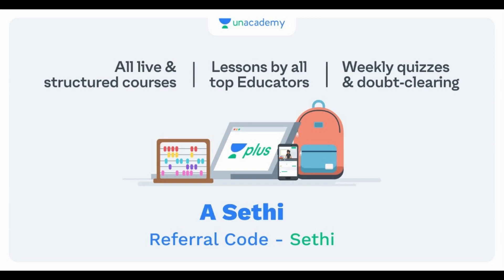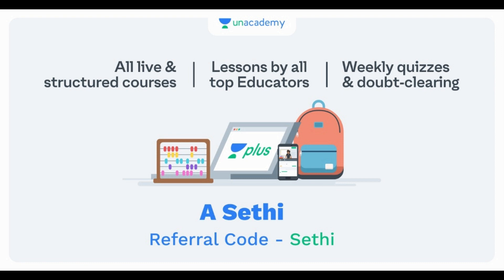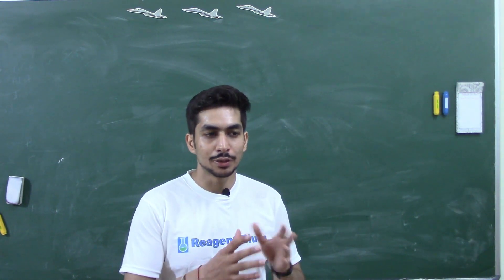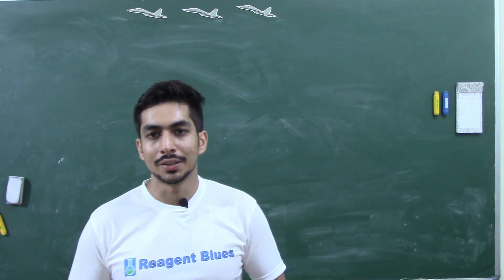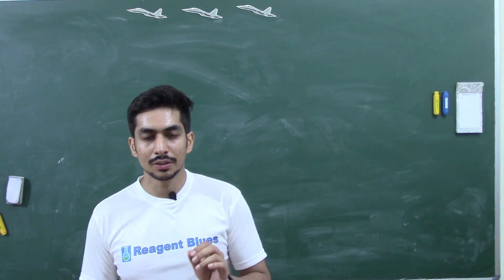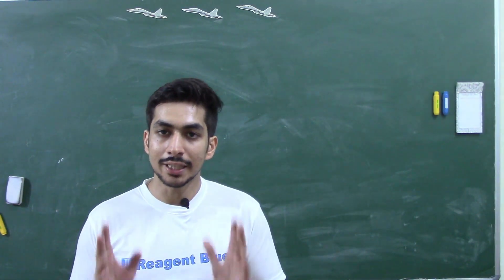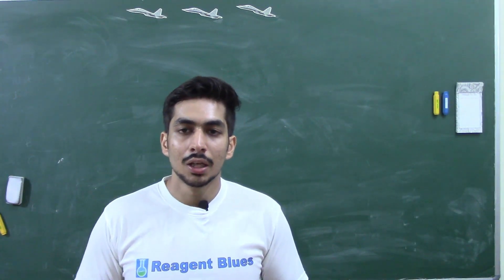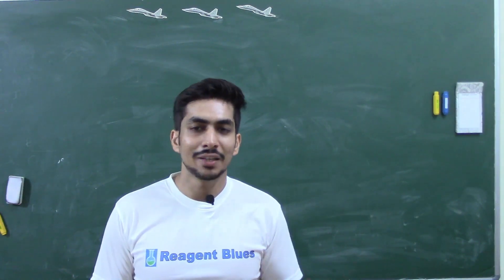Missing out exam cut-off by a whisker? - This is why